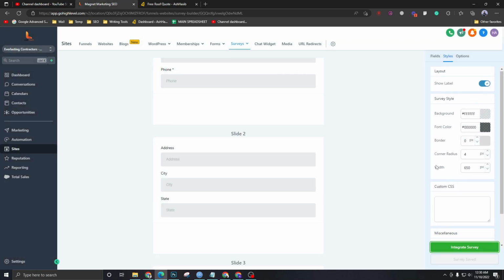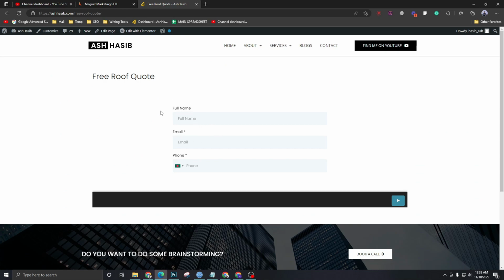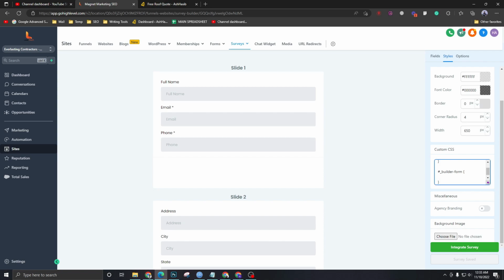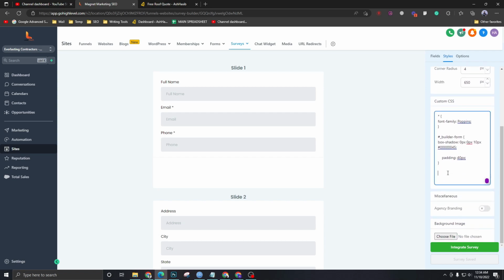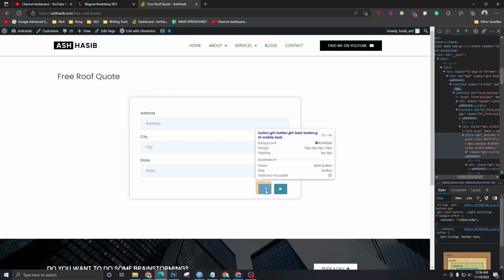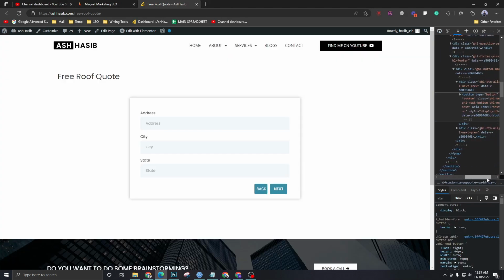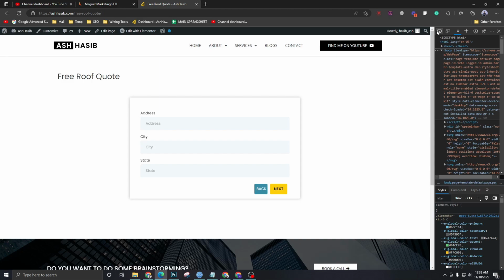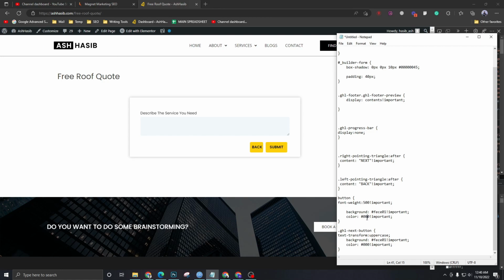Style Your HighLevel Survey THE BEST WAY POSSIBLE | GoHighLevel Survey Builder | HACKS & CSS 😎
FOR
✅ Weekly Coaching
✅ Members-only Discounts

Do you want to make your GoHighLevel Survey look better and professional? In this video, I have discussed the exact skills and procedure to style your own/client surveys look better.